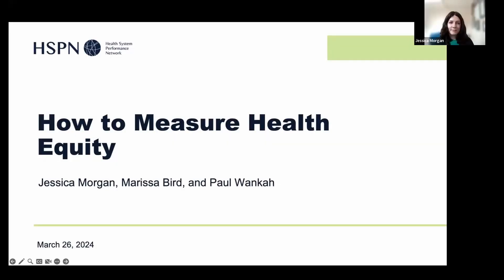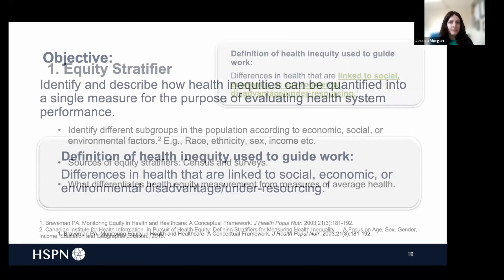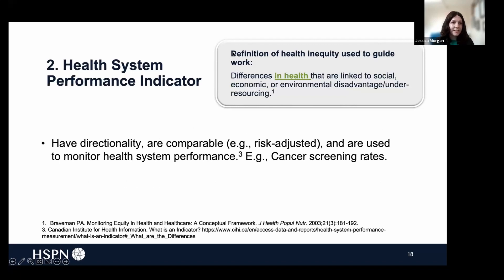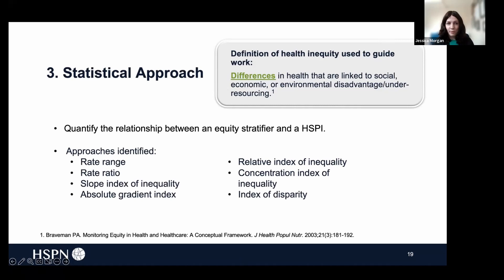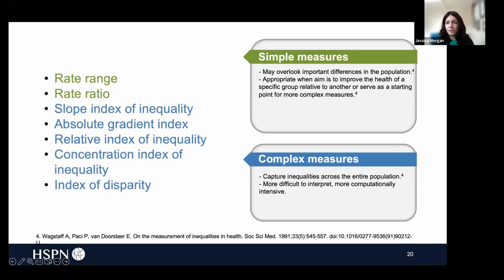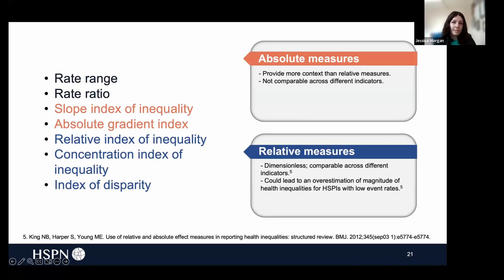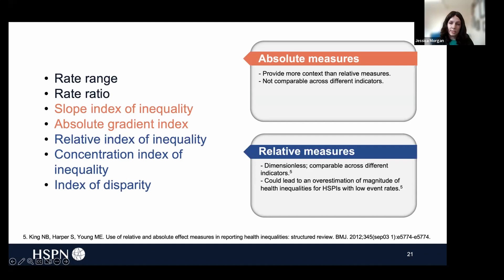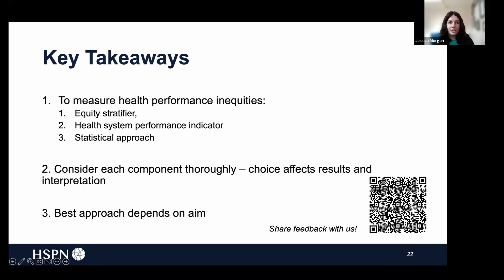Jessica Morgan discusses Measuring Health Inequities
Jessica Morgan identifies and describes how health inequities can be quantified into a single measure to evaluate health system performance.